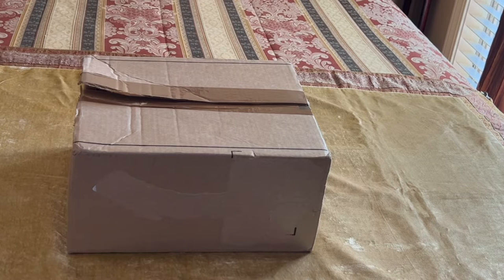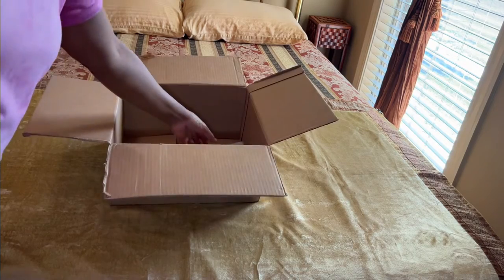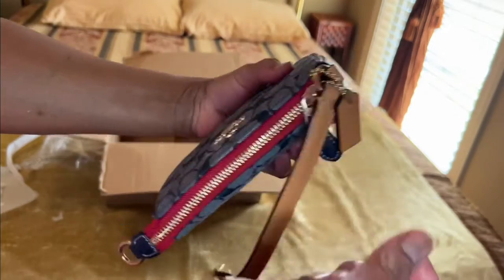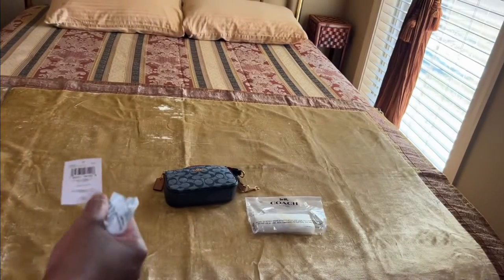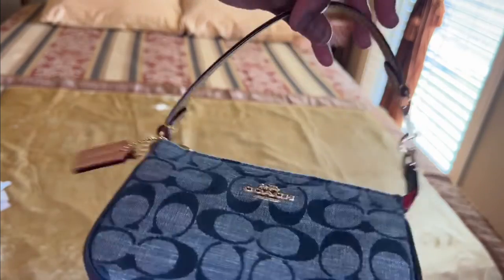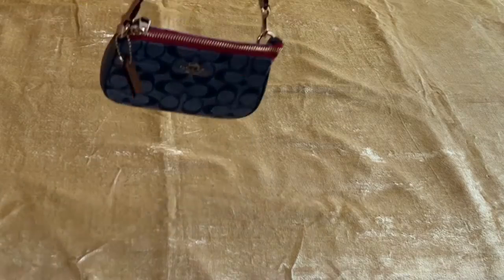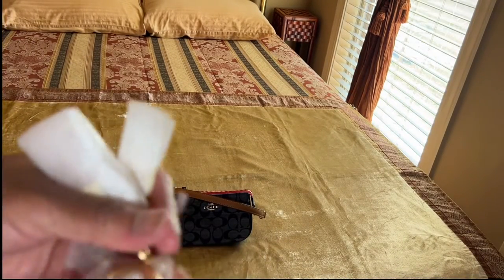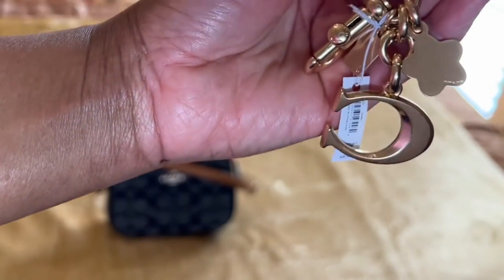UNBOXING: COACH NOLITA 15 IN SIGNATURE CHAMBRAY DENIM & SIGNATURE BAG CHARM || CONTENT WITH CANDACE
In this video, I am unboxing the Coach Nolita 15 in Signature Chambray in the color denim and the Signature Bag Charm. The measurements of the Coach Nolita 15 are 6" (L) x 4" (H) x 1 1/2" (W).